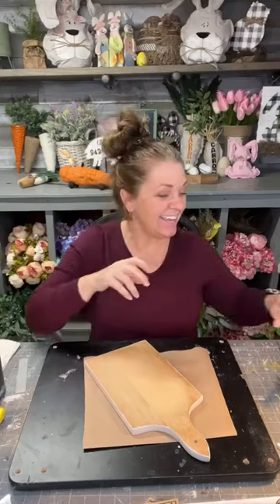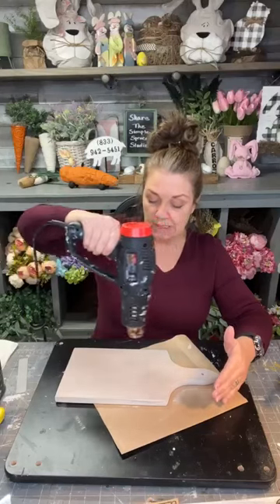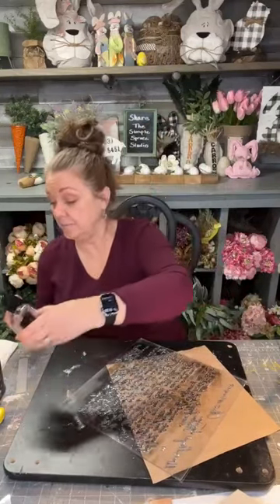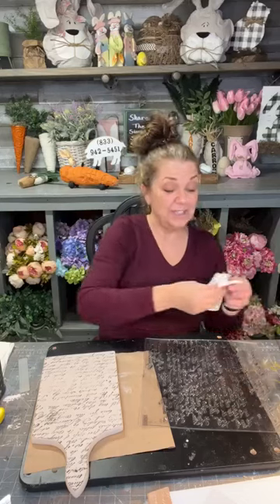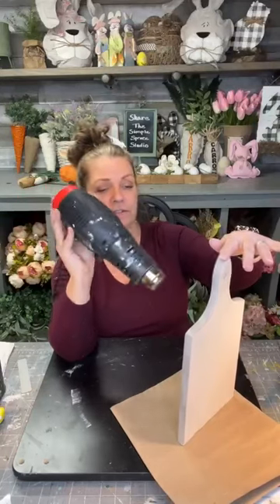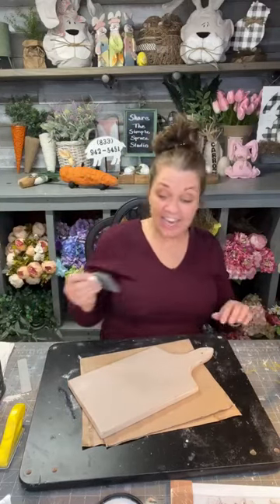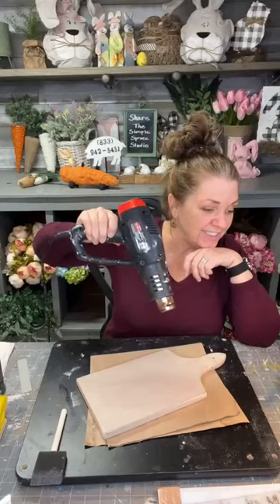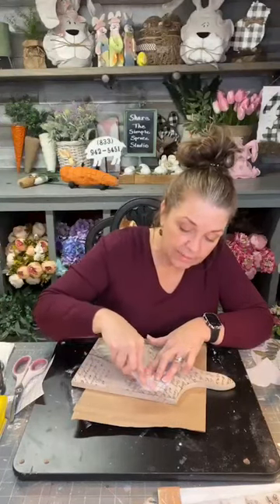Cutting Board Thrift Flip - Thrift Flip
Quick and easy thrift flip!  Don't pass up those thrift store cutting boards.  They are a blank canvas to get creative with.